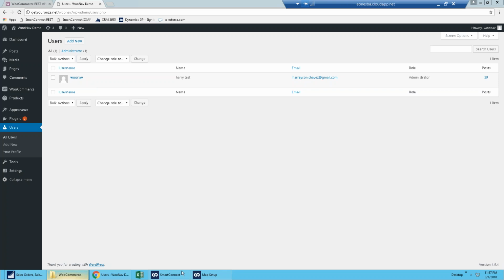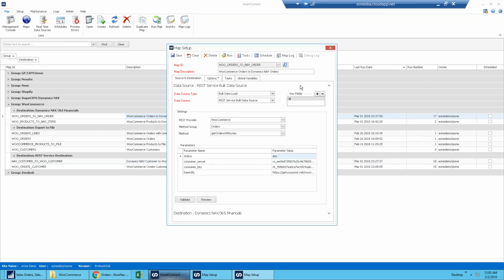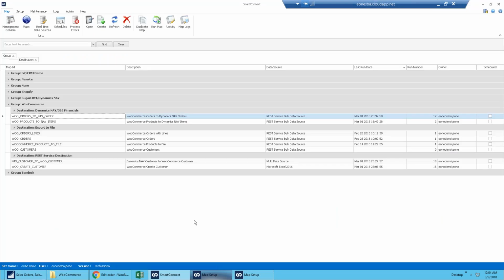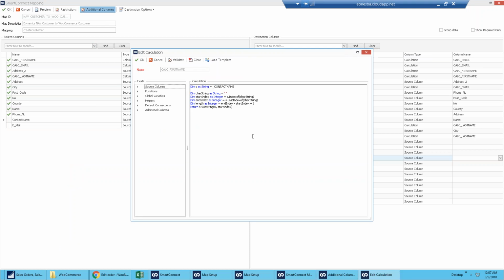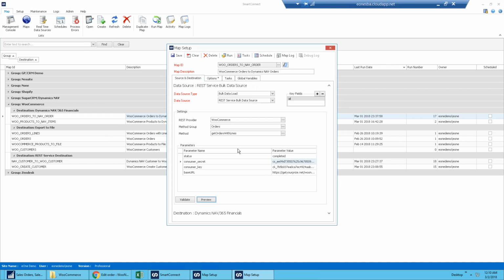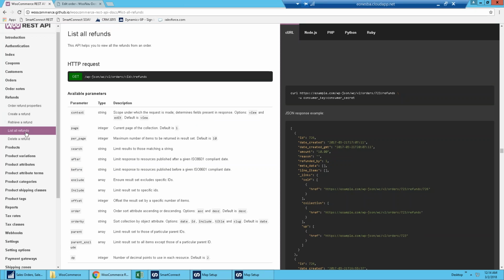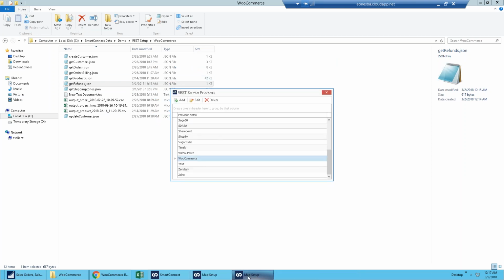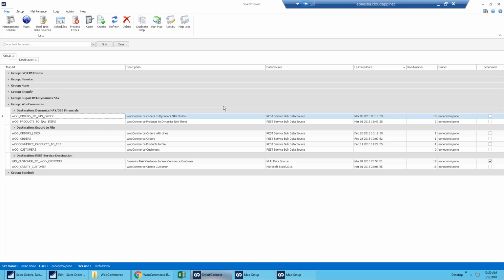WooCommerce Dynamics NAV SmartConnect Integration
Integrations using SmartConnect for WooCommerce and Microsoft Dynamics NAV